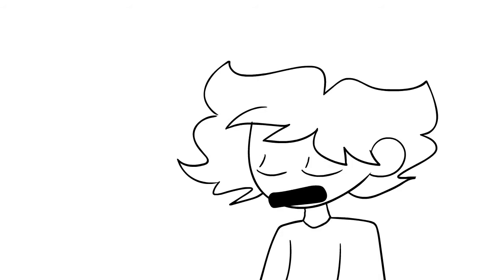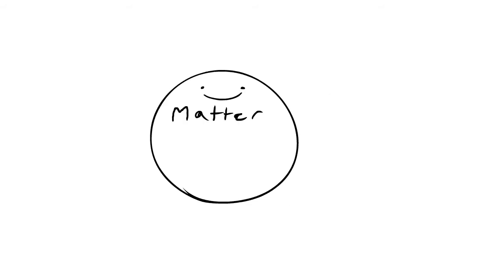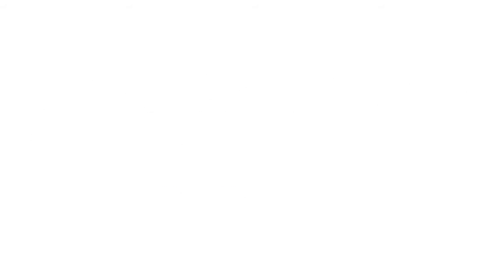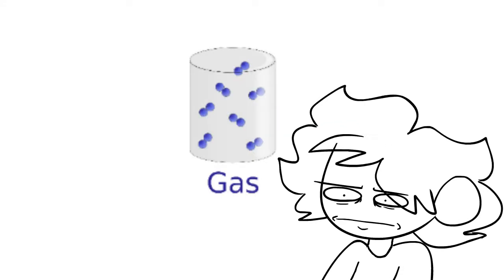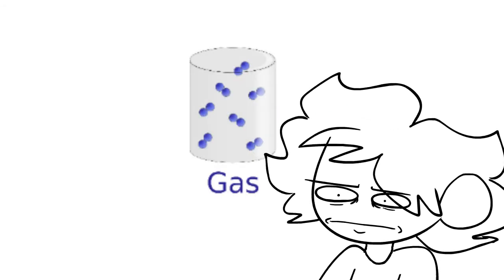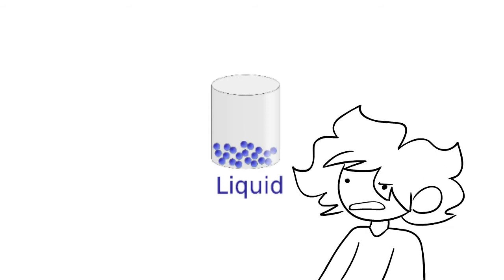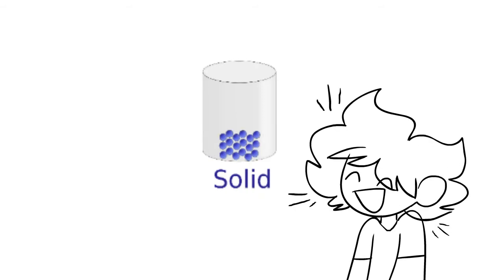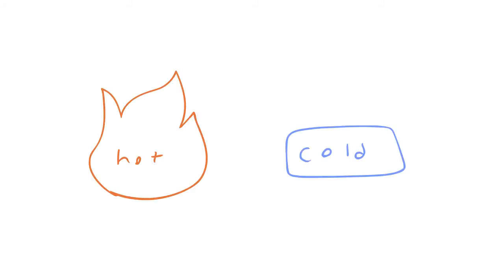Trying to explain the particle theory (science project)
Uhh sorry I haven't uploaded a video in a while, but I'm back and uploads will be more frequent... I hope. anyways, this is just a filler for now, so yeah, expect more content... maybe.